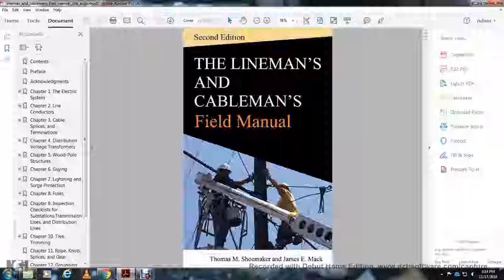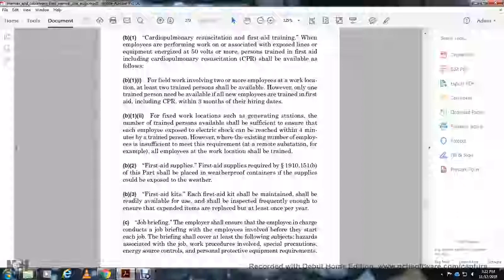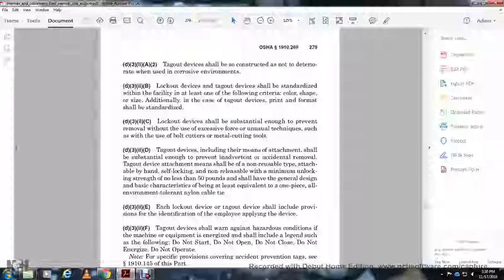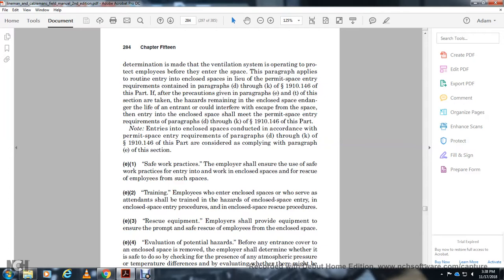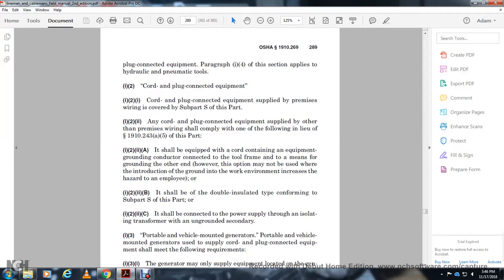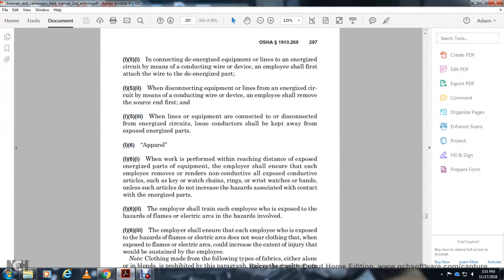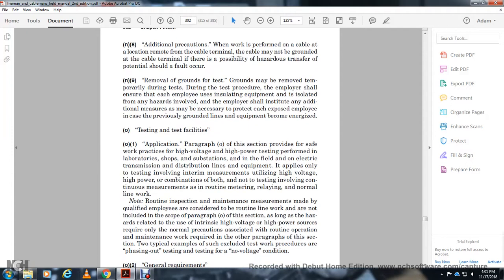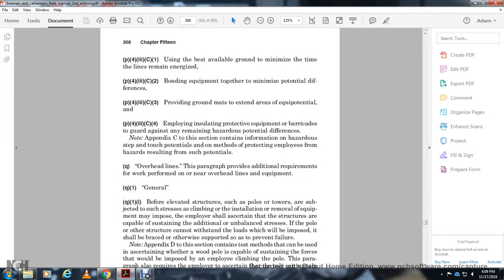THE LINEMAN AND CABLEMAN'S FIELD MANUAL CHAPTER 15 1